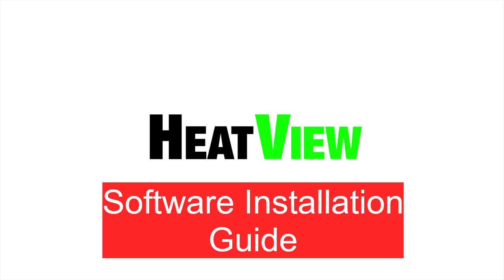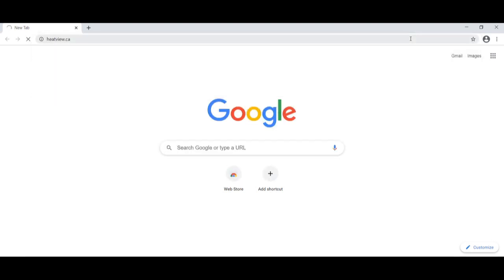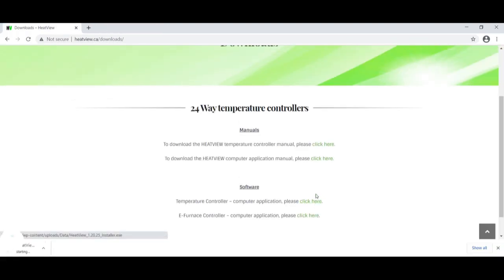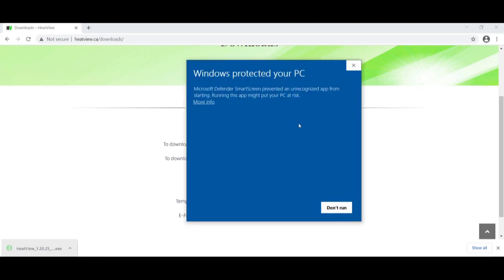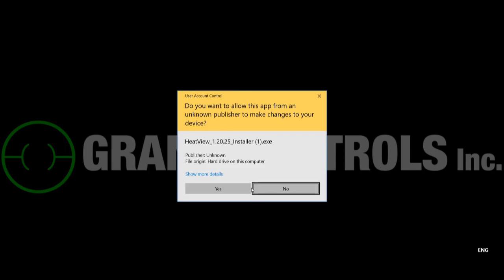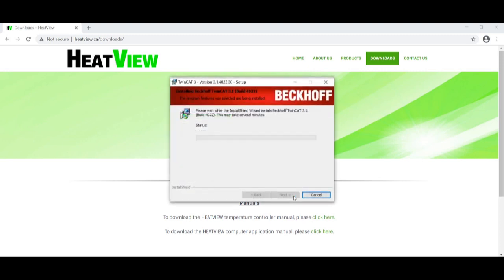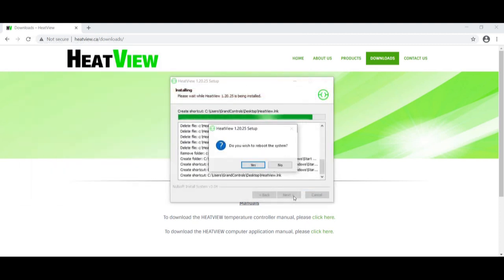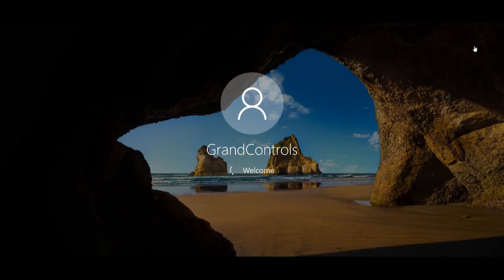HeatView - Control Software Download and Installation (Tutorial #1)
In this video we walk you through the steps to download and install the HeatView control software on a Windows computer.

The HeatView control software requires Windows 10 to operate.

for more products and information.
Chapters:
0:00 - Introduction
0:33 - Download
1:13 - Installtion
2:13 - Launching Heat View
2:33 - Conclusion